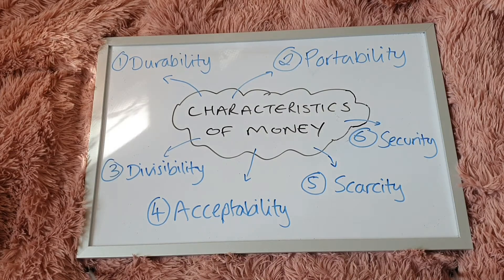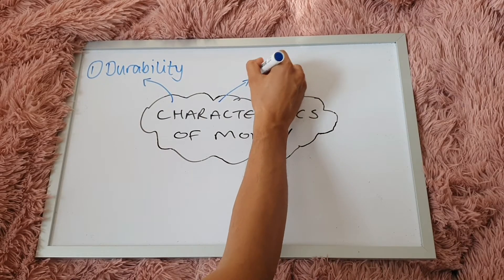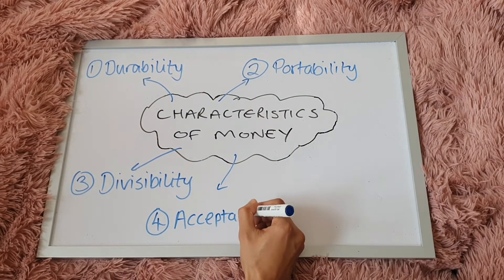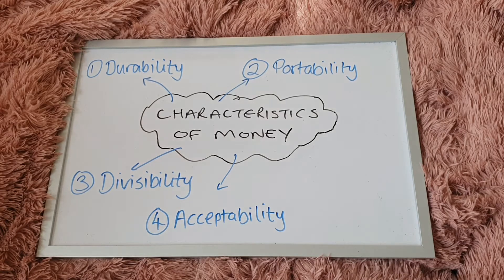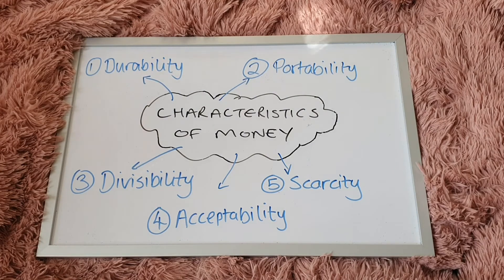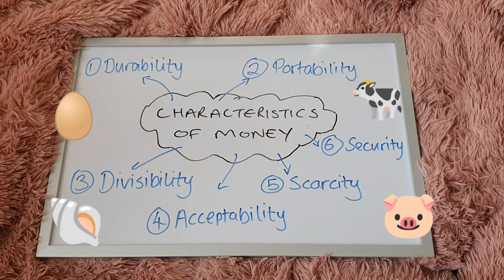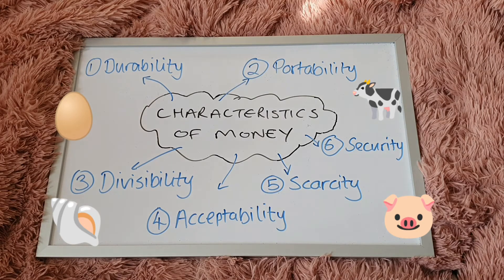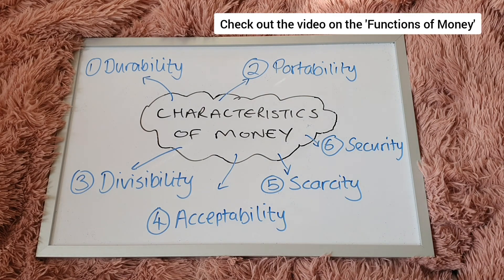6 Characteristics of Money | Financial Economics | Real World Econ | Macroecon | A-level Economics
Money has 6 core characteristics. All six of them combined make money as a tool of transaction much more simple, easy and valuable. Check out this video to find out these six core characteristics and how they are important in this day and age!